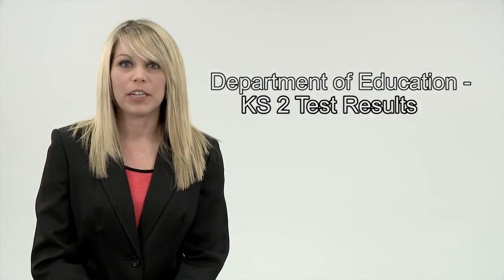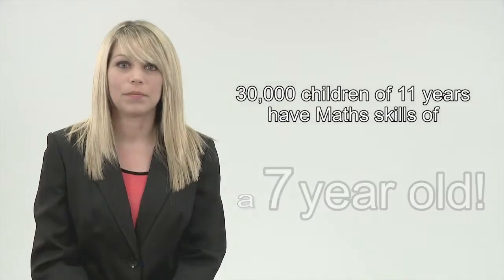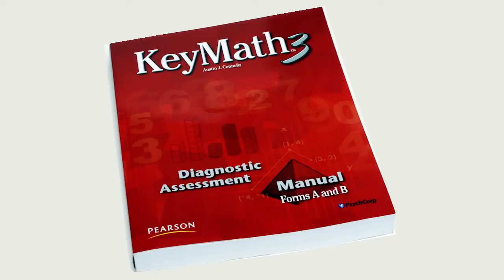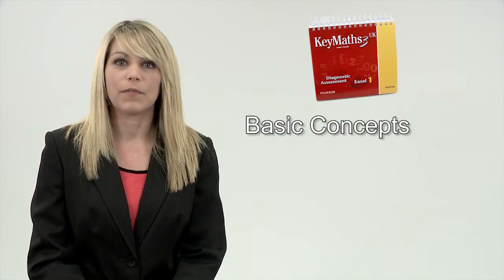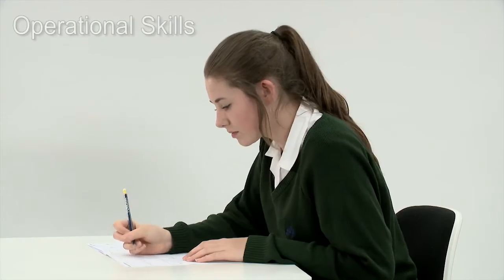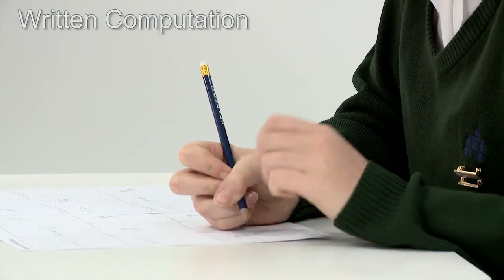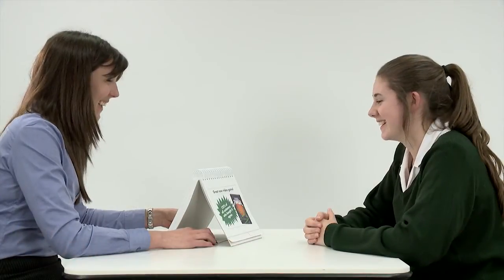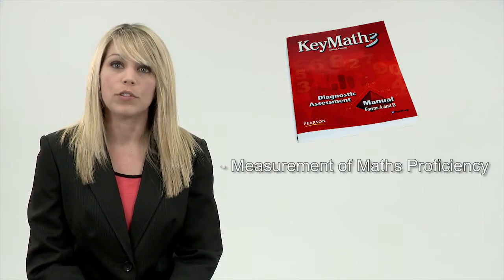KeyMaths3 UK for 2013/14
KeyMath3 UK enables you to measure maths proficiency and to measure student progress in three key areas.